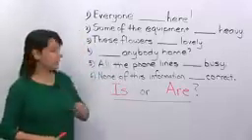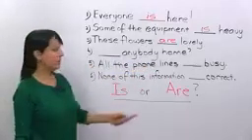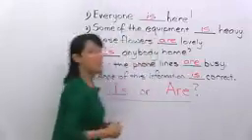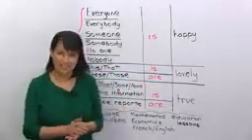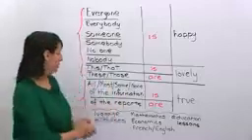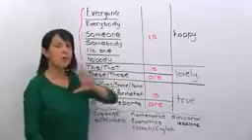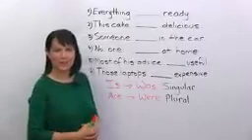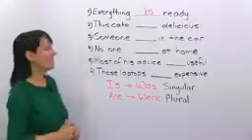if you want to learn English come here 💖💖💖